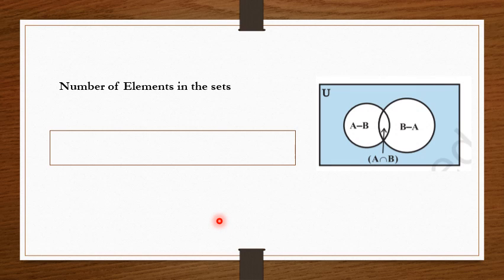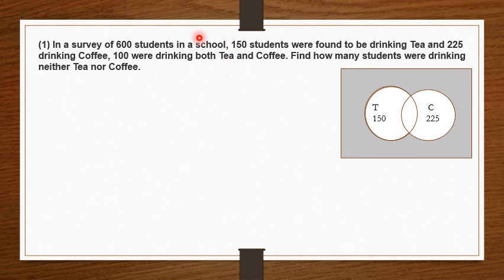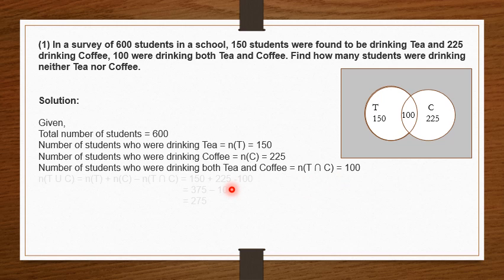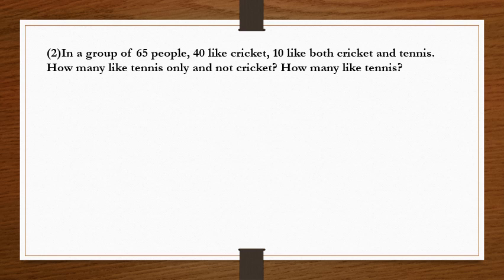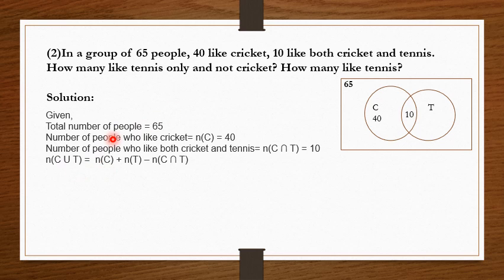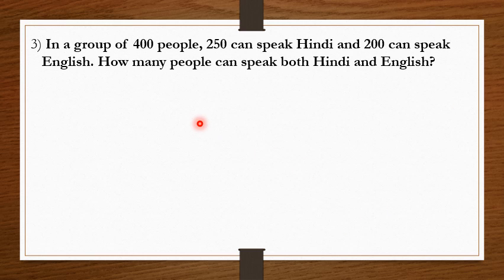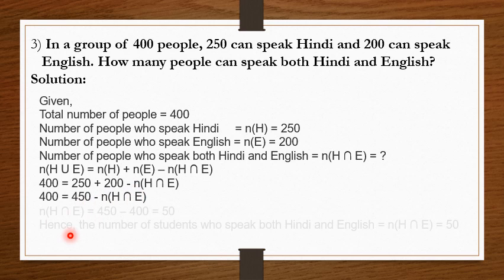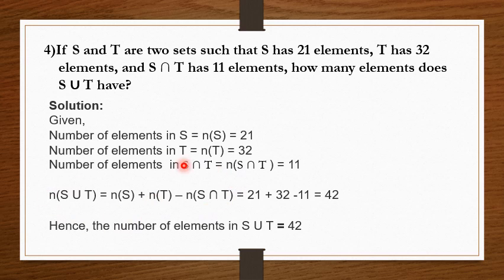Sets part 5 Important word problems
This video includes important word problems on sets